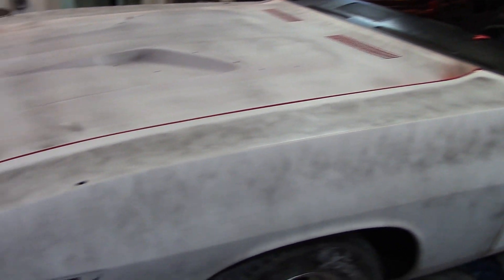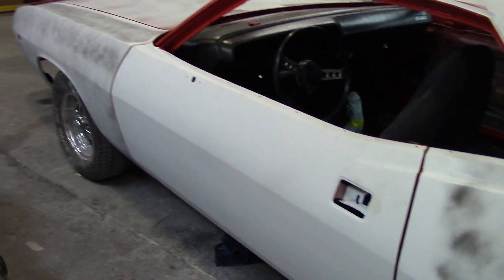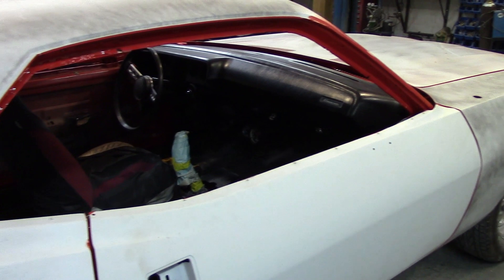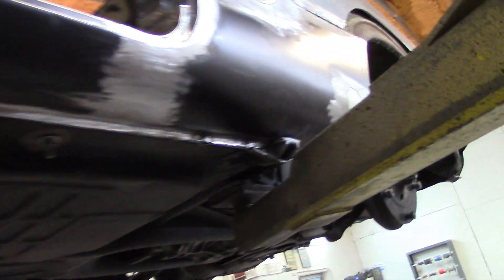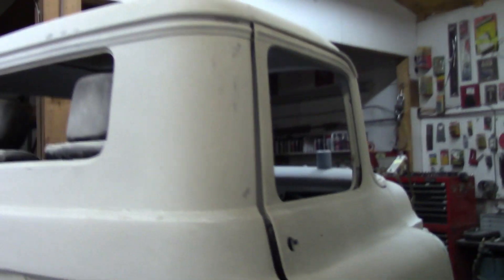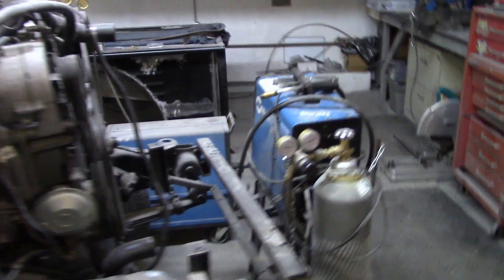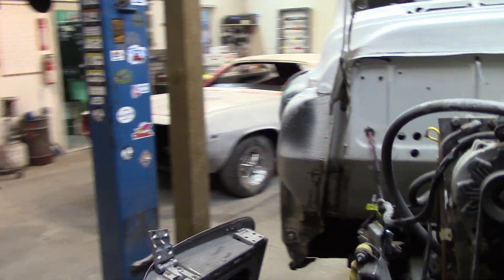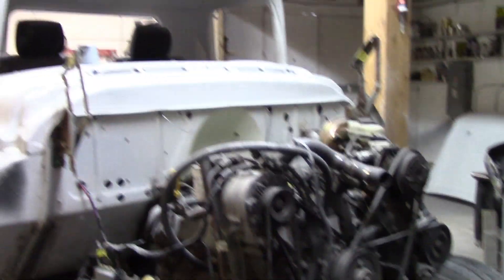Checking in on the Cuda & the Karmann